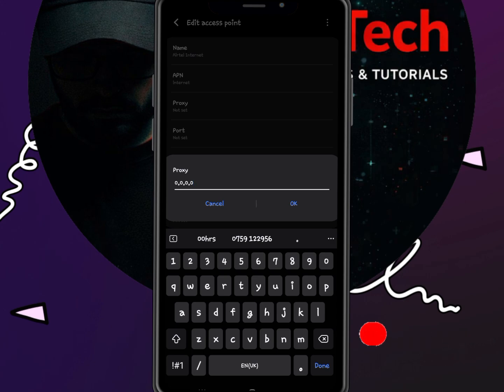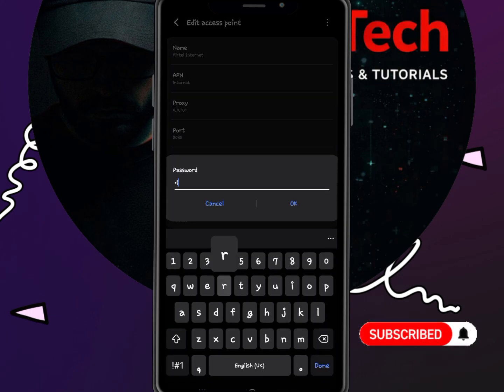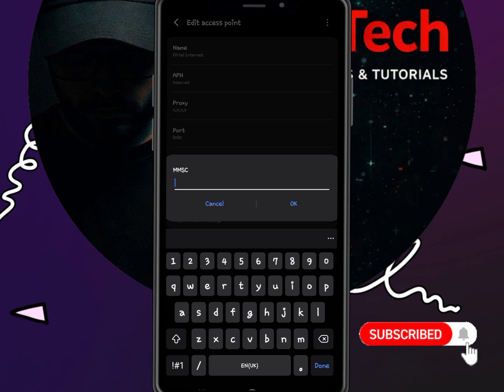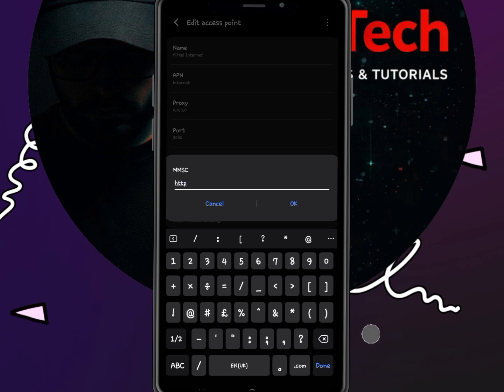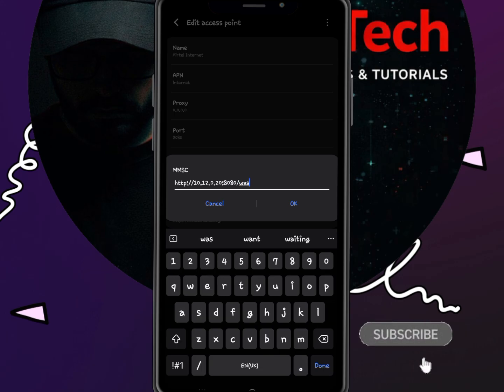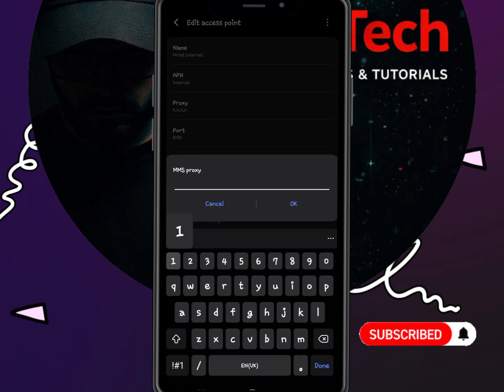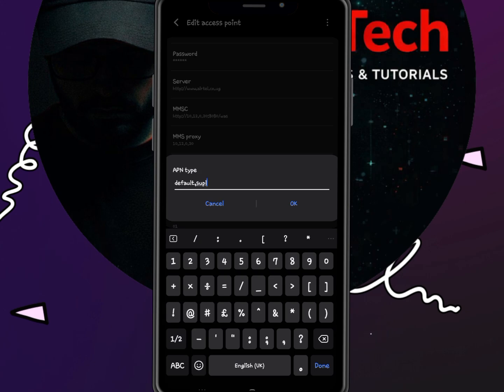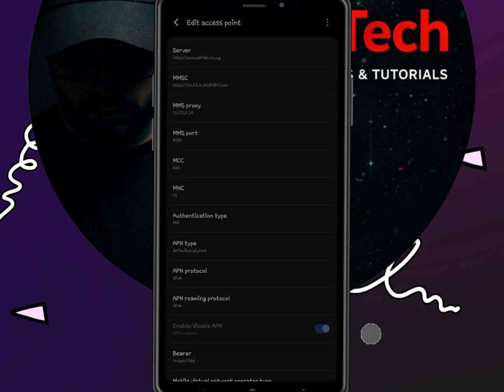Airtel Uganda [🇺🇬] APN Settings for Faster 4G & 5G Internet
How to Configure Airtel Uganda APN Settings for 3G, 4G, and 5G Devices

Learn how to configure Airtel Uganda APN settings correctly to improve your mobile internet connection on Android and iPhone devices. This complete step-by-step tutorial shows you how to set up Airtel Uganda internet settings for faster browsing, smoother streaming, improved downloads, and a more stable mobile data experience.

In this video, you will learn the correct Airtel Uganda APN configuration, mobile data setup process, and network optimization steps for 3G, 4G LTE, and 5G compatible devices.

If you are experiencing slow internet speeds, connection problems, or incorrect mobile data settings, this guide will help you configure your device properly.

Topics Covered:
✔ Airtel Uganda APN Settings
✔ Airtel Uganda Internet Configuration
✔ Airtel Uganda 3G Settings
✔ Airtel Uganda 4G LTE Settings
✔ Airtel Uganda 5G Settings
✔ Android APN Setup
✔ iPhone APN Configuration
✔ Mobile Data Optimization
✔ Better Network Performance